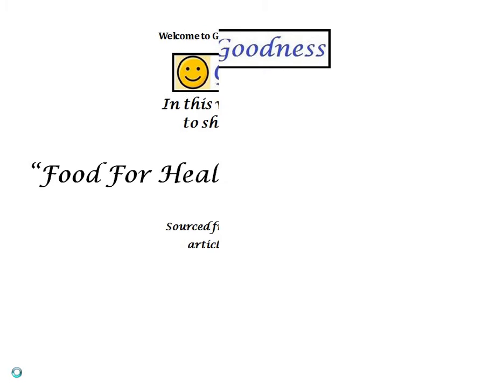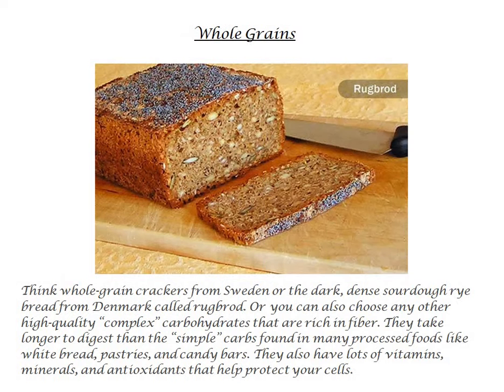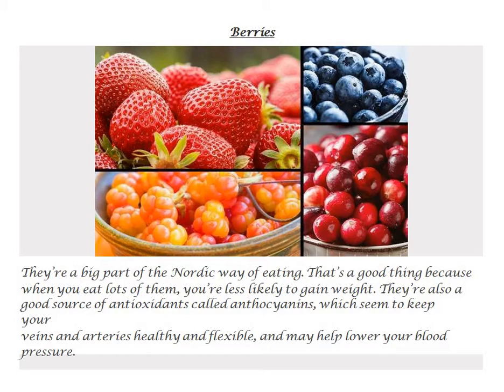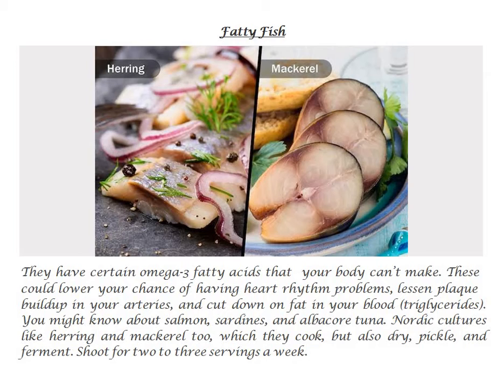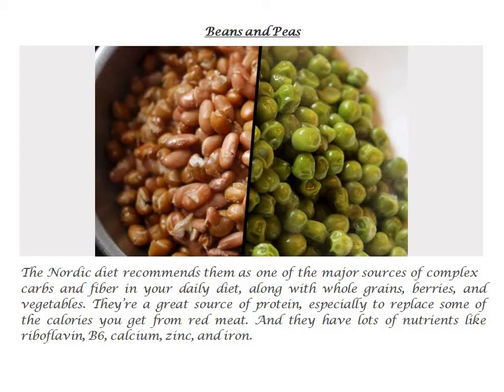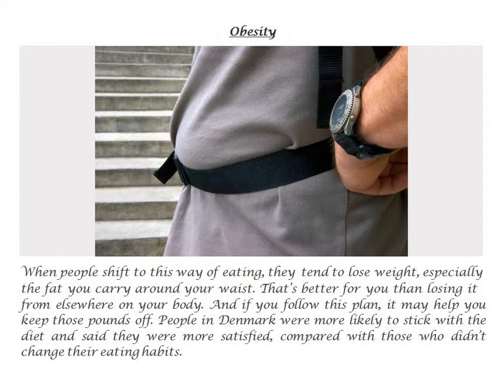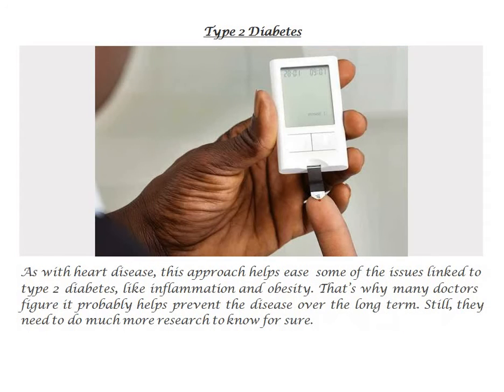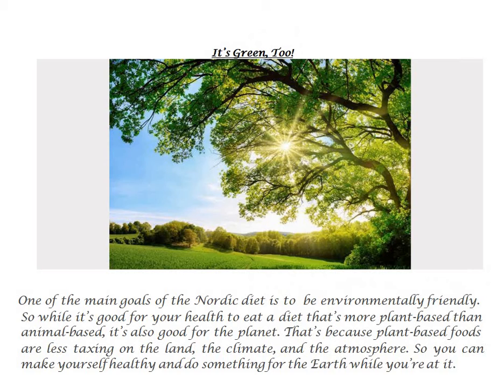Food For Health | The Nordic Diet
The objective of propagating this Nordic Diet information to the public is to make them aware of such options available to suit (or) modify their dietary lifestyle.  There are many diet models around the world.  This seems to be from Nordic area indulging more on Canola Oil in place of Mediterranean diet uses Olive Oil seems to be the main obvious difference between them.  Moreover, eventually, they conclude that a vegetarian diet habit is the best for overall health and longevity of life.  In my opinion, the authors could have simply advised people with health issues to stick to vegetarianism to overcome them and also for life longevity.  Anyway, it is wonderful information from across the world.  So I took this opportunity to propagate along with few products as mentioned in the video in this description.  They are as follows –
For Weight Loss gradually –
Educational Books For Reversing Diabetic and For Home Remedies Handbook
1. Big Diabetic Lie – Reverse Diabetic
2. The Lost Book of Remedies
Please kindly note the above-said products they come up with their own set of free Ebooks which are truly worth beyond the money you will be paying for the product.  So, kindly take a look at each one of the products to have a knowledge on them as they are very popular in being best sellers online. 
Thanks a bunch once again.